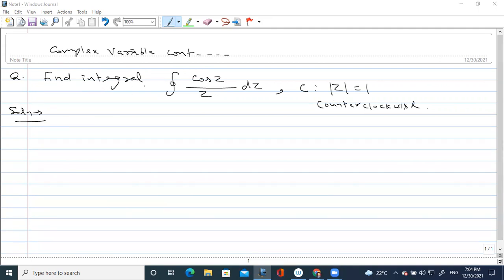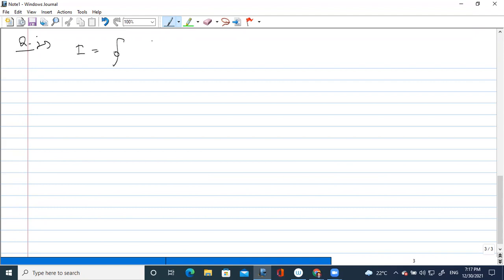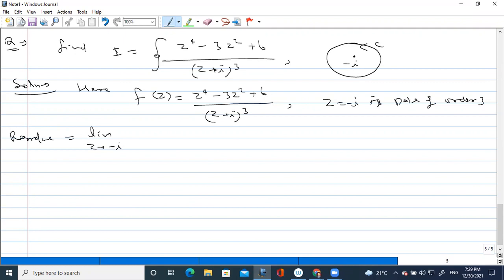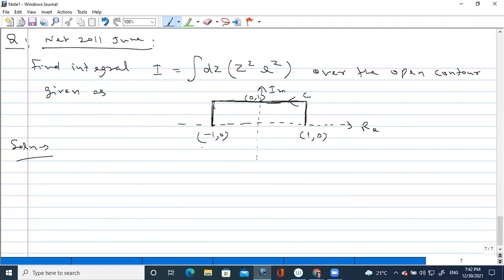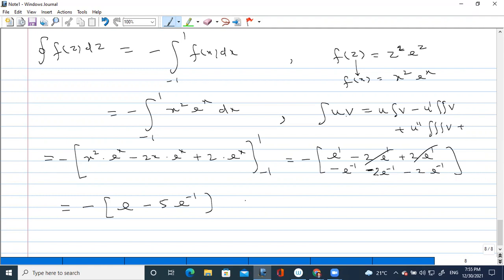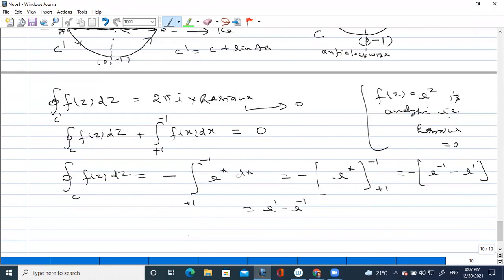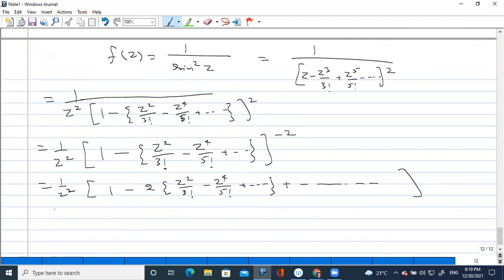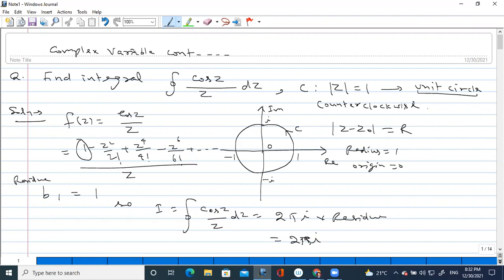Complex Analysis Lecture 05